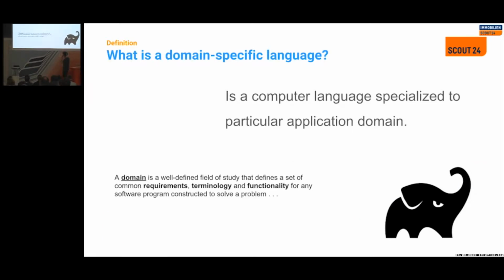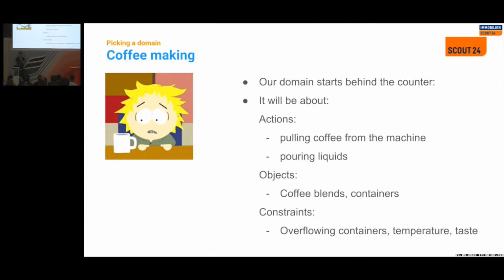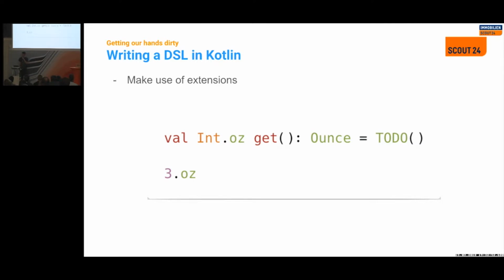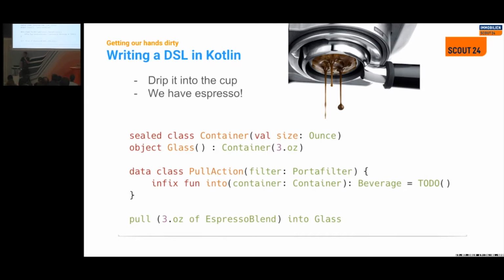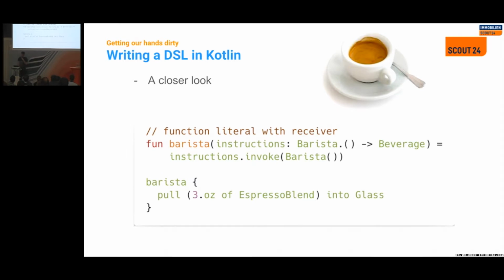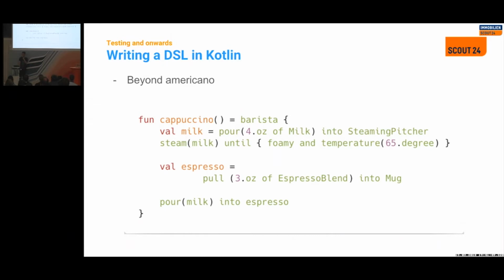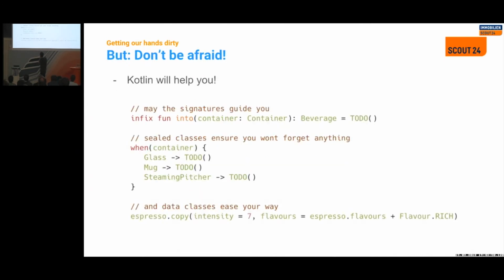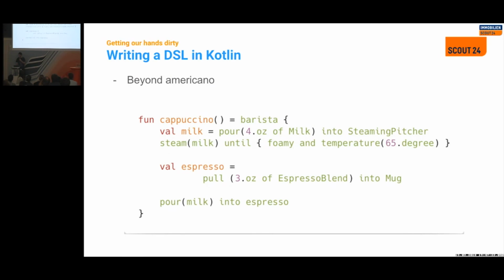Building domain-specific languages with Kotlin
Konstantin Otte @ Kotlin Night Berlin 2018

Our projects consist of countless domains. In this talk we will learn how to use Kotlin to create expressive ways to interact with them.